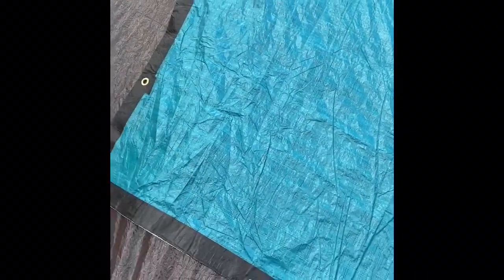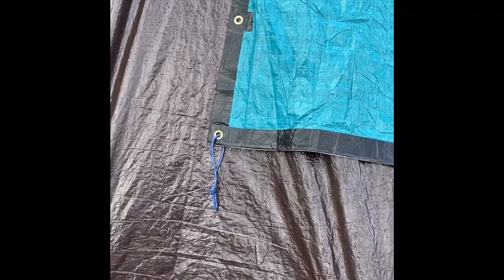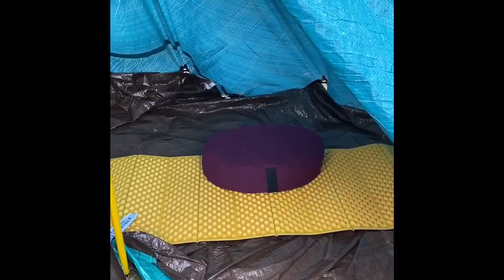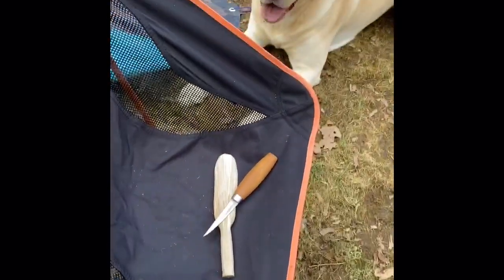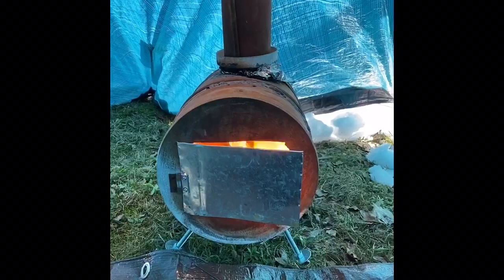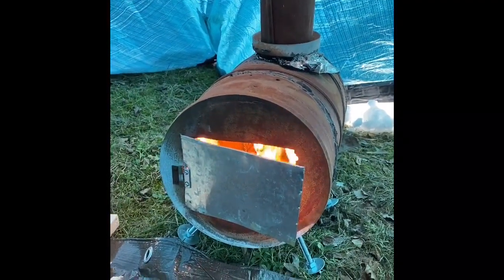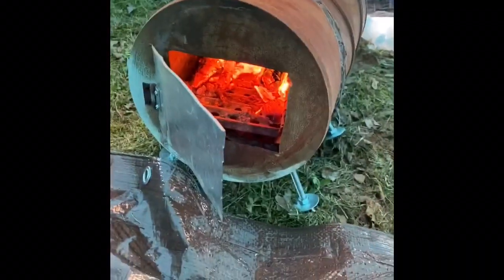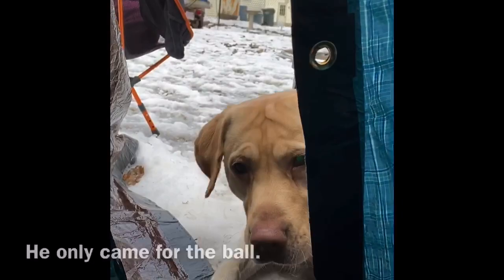$10 Tarp Tipi DIY Build | Backyard Bushcraft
After watching several bushcrafters make this tent, especially Lonnie and Connie from Far North Bushcraft, and Patrick from Patrick’s Bushcraft I realized I had all of the materials lying around so I decided to make one in my backyard. Not the prettiest of my shelter builds but it has been the warmest and strongest throughout the winter. I hang out there during the bad weather to be outside playing with my dogs. I hope you give it a try too! It satisfies my inner child. I wish my grandchildren lived closer. I’d play with them too.